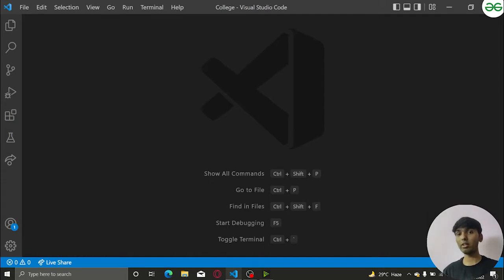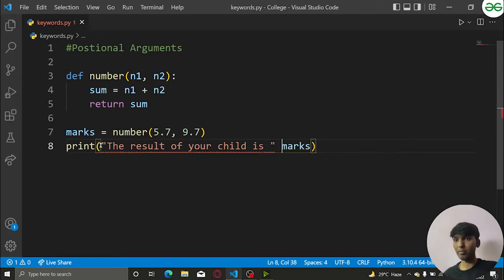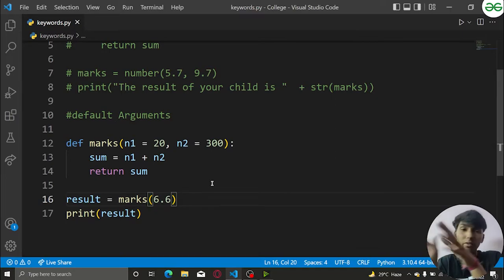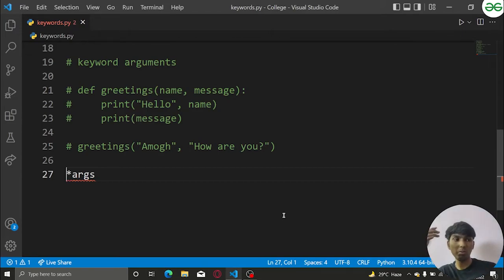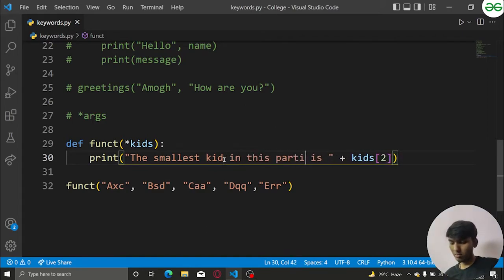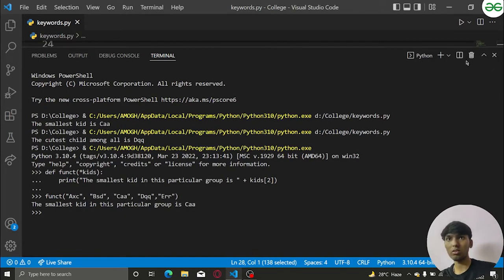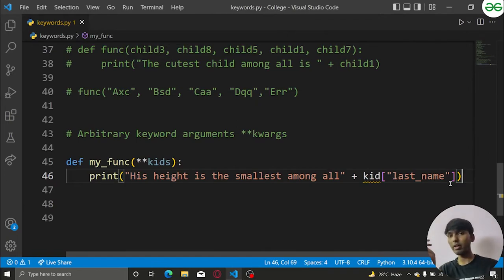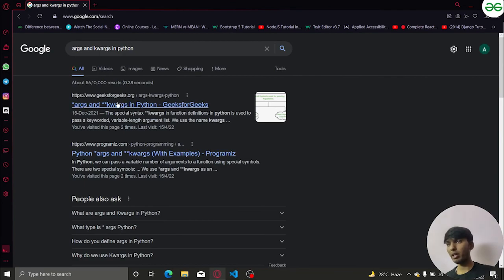Arguments and Keyword Arguments (args & kwargs)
In this video we are to going to learn about Arguments and keywords, in the earlier video we learned about functions, today we will go a little deeper into the concepts of functions and then we will see that what exactly is the role of arguments and keywords

Arguments

Arguments are specified after the function name, inside the parentheses. You can add as many arguments as you want, just separate them with a comma.

When the function is called, we pass along a first name, which is used inside the function to print the full name

Arguments are often shortened to args in Python documentations.

Parameters or Arguments?

The terms parameter and argument can be used for the same thing: information that is passed into a function.

An argument is the value that is sent to the function when it is called.

Arbitrary Arguments, *args

If you do not know how many arguments will be passed into your function, add a * before the parameter name in the function definition.

This way the function will receive a tuple of arguments, and can access the items accordingly

Keyword Arguments

You can also send arguments with the key = value syntax.

This way the order of the arguments does not matter.

 Arbitrary Keyword Arguments, **kwargs

If you do not know how many keyword arguments will be passed into your function, add two asterisks: ** before the parameter name in the function definition.

This way the function will receive a dictionary of arguments, and can access the items accordingly:

Default Parameter Value

The following example shows how to use a default parameter value.

If we call the function without argument, it uses the default value